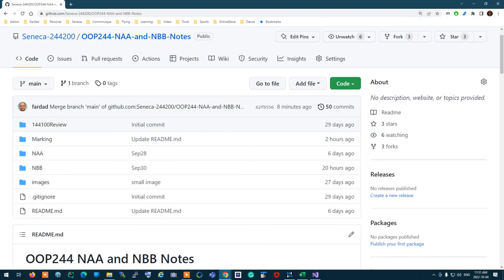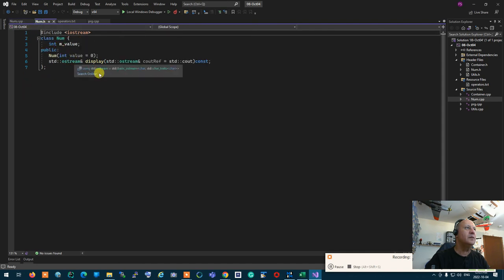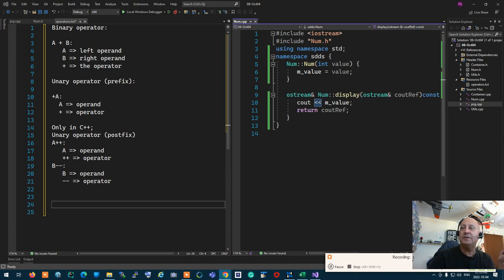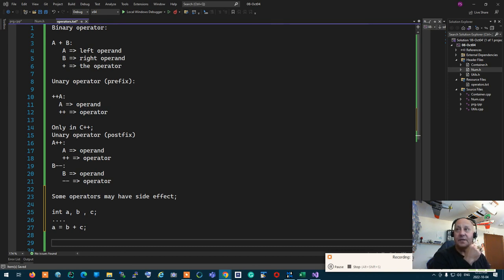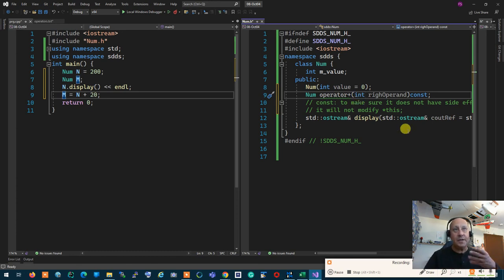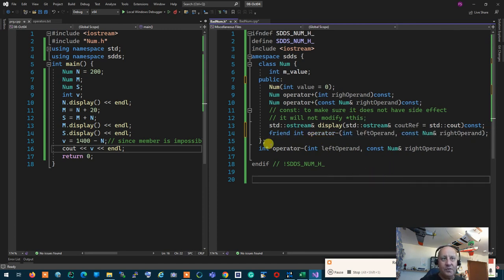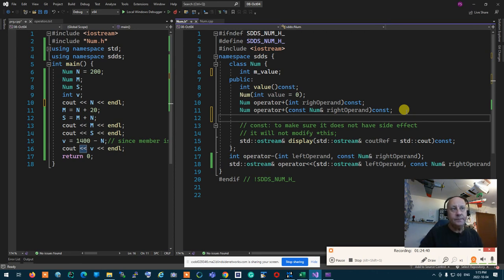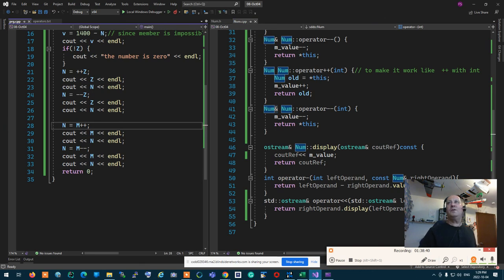OOP244NBB - 2227 - Operator Overloading